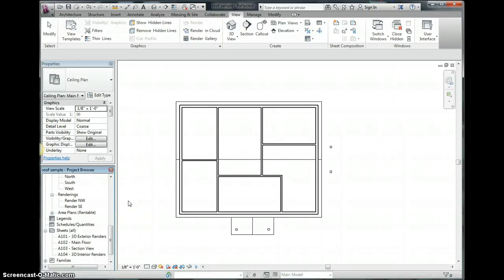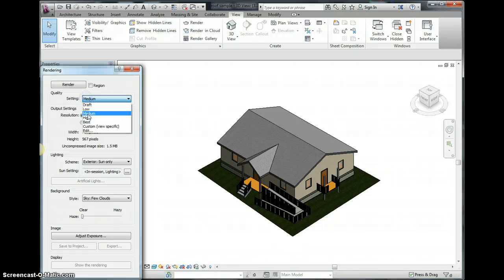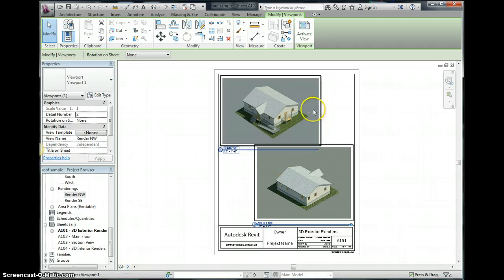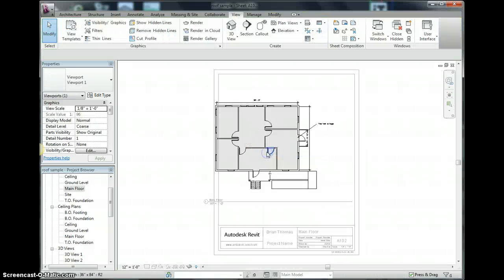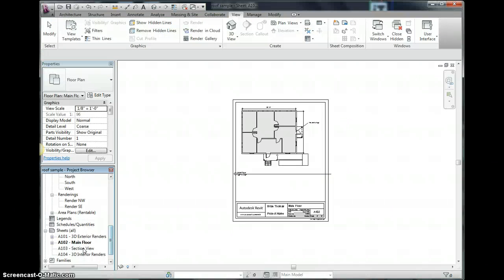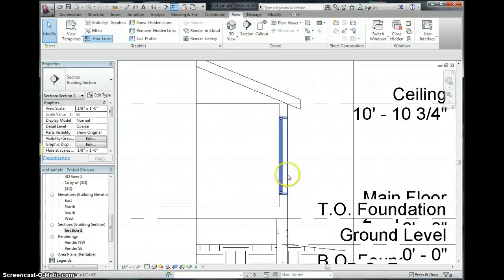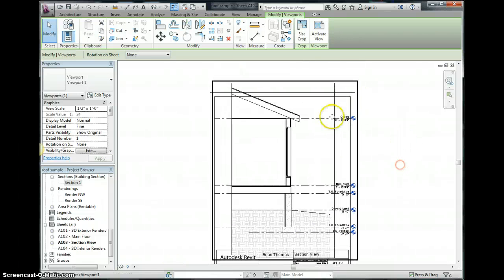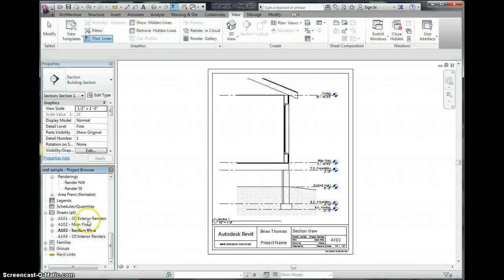Civil - Residential (creating sheets PART 1)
How to create the first set of sheets for your final design